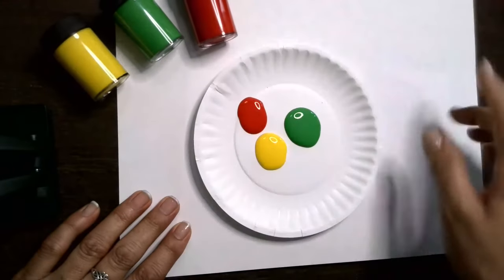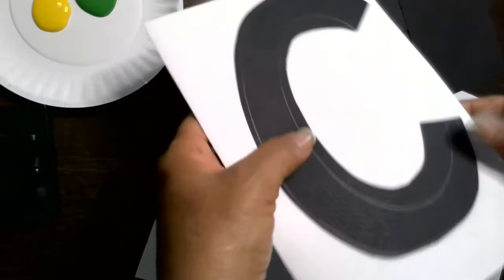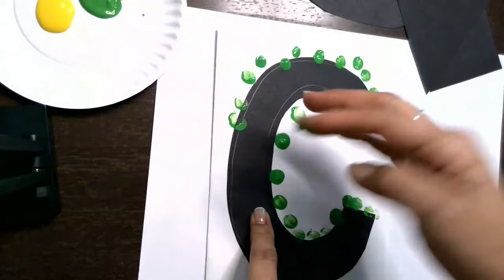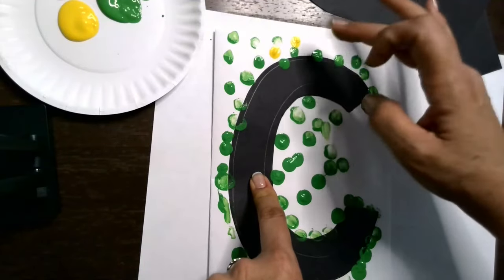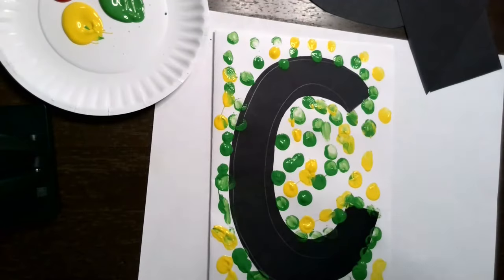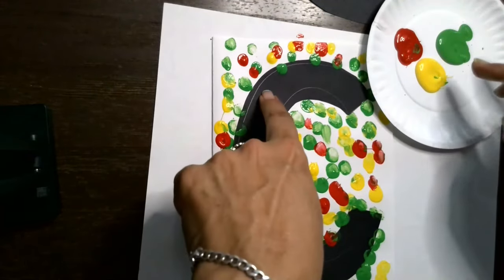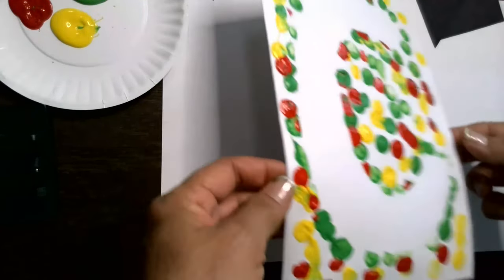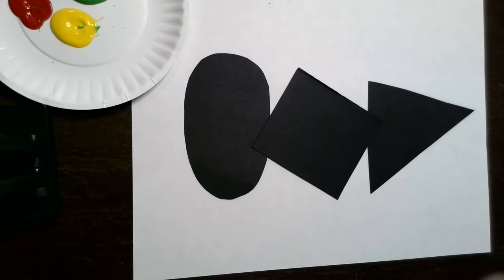Crafty Kiddies Online - Finger Paint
With the help of an adult, kids ages 2 to 4 follow along with Ms. Carmen and complete a craft project! They will need materials that are available in most households. Children will work on a different craft every week. This week's craft: Finger Print Project! Have your edible finger paint ready for this class. This tactile experience will surely lead to fun creating and beautiful artwork: flowers, cars, ships, etc.

Materials Needed:
- Finger Paint (edible paint)
- Apron
- Paper (A brown bag cut open would work great)
- Paper Towels
- Sponge